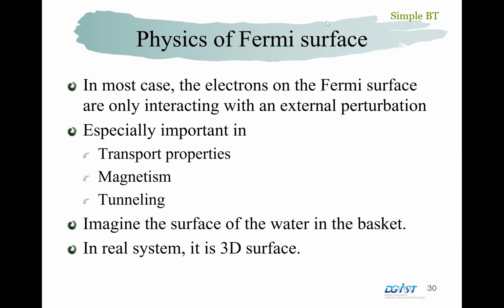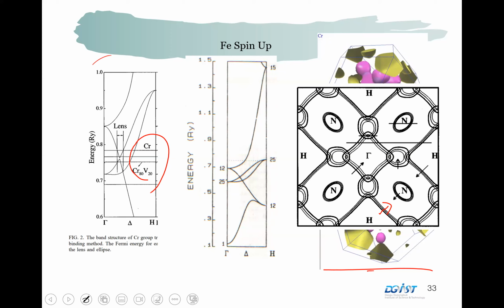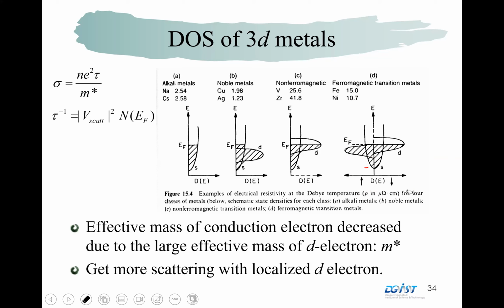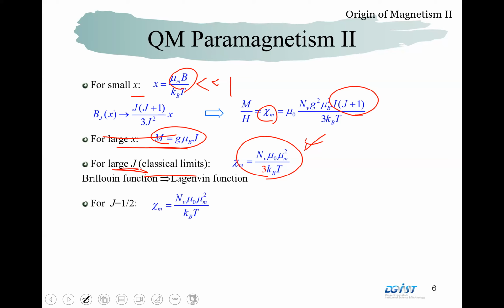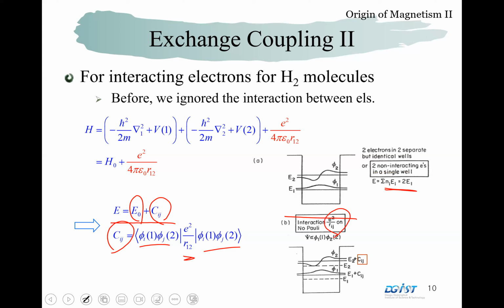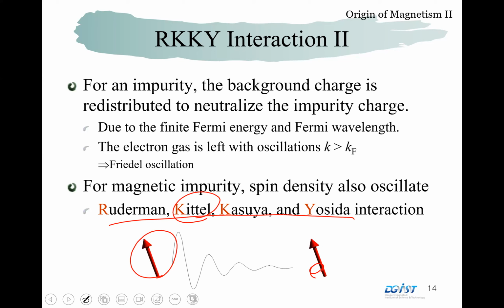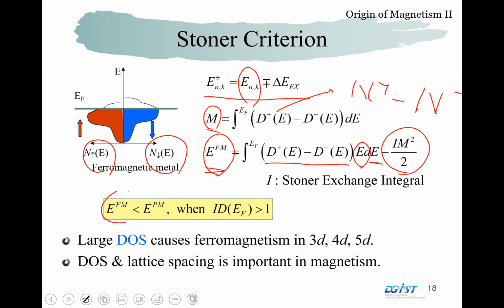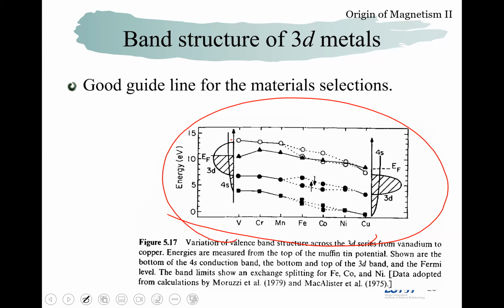20230920 Origin of Magnetism V